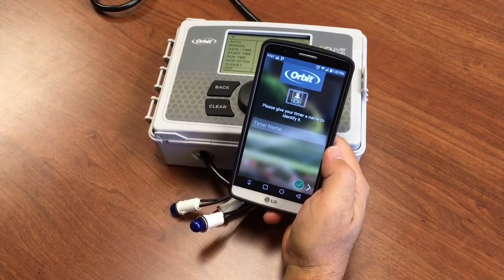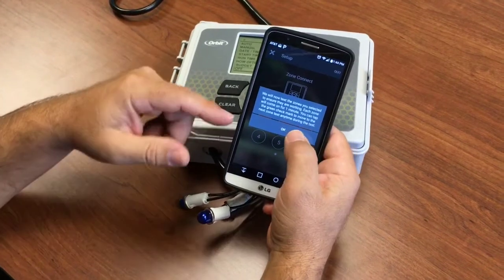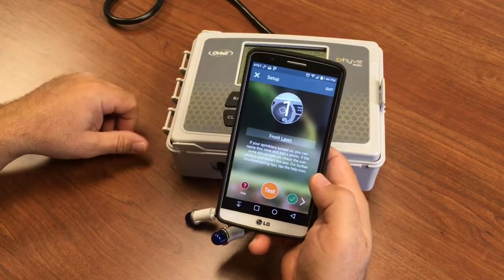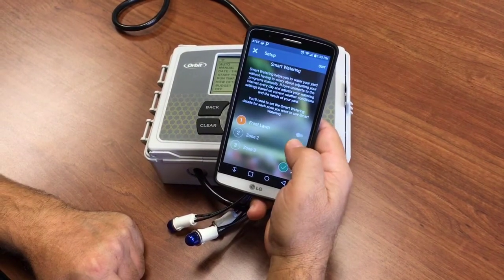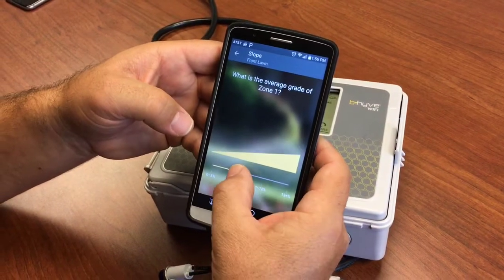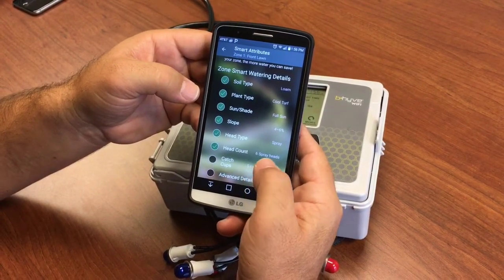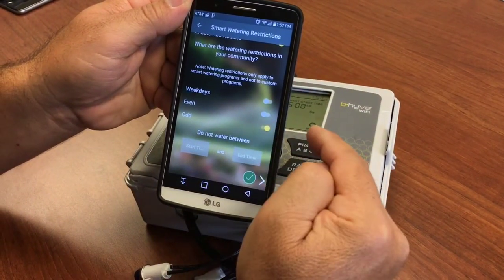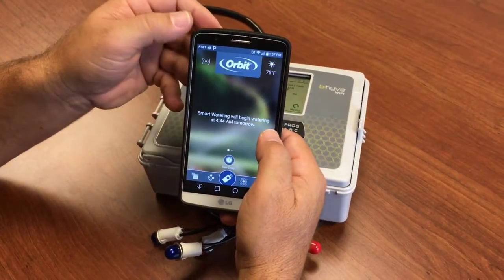Initial Setup of Orbit B-hyve Smart Watering with Android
In this video we show how to do the initial setup of your B-hyve timer once you've paired it. This video uses Android smart devices.